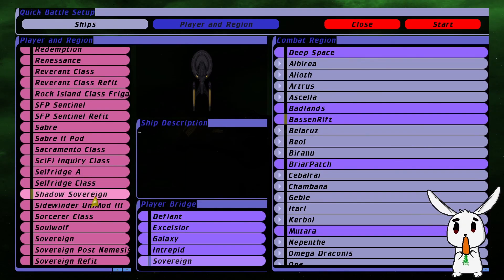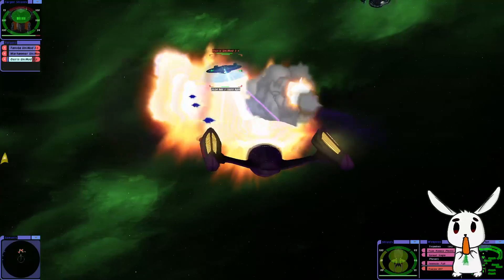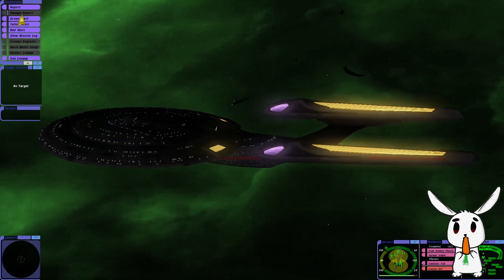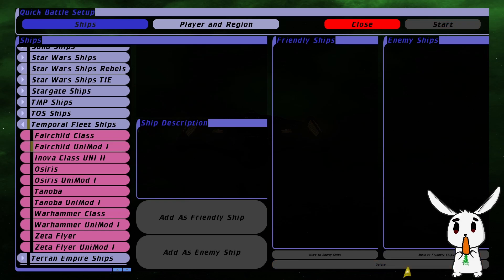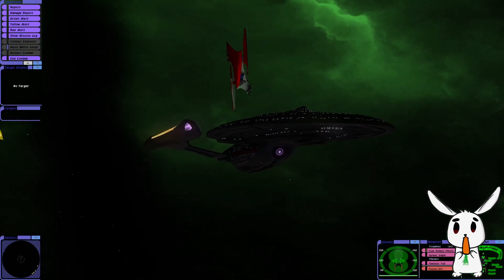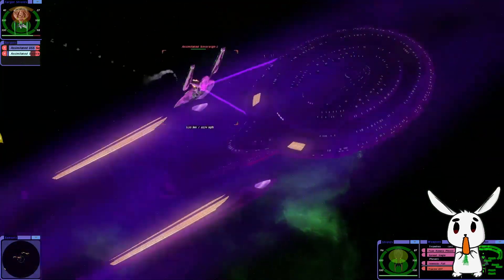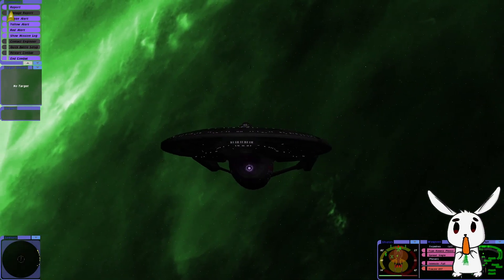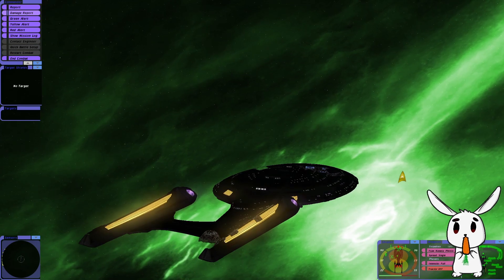Star Trek: Bridge Commander | Shadow Sovereign | 3 Battles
Merch!